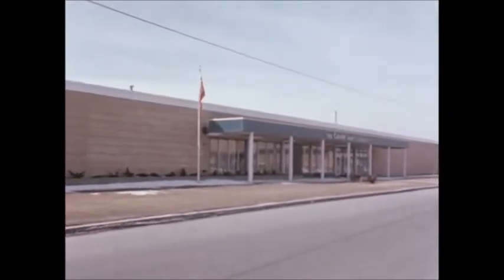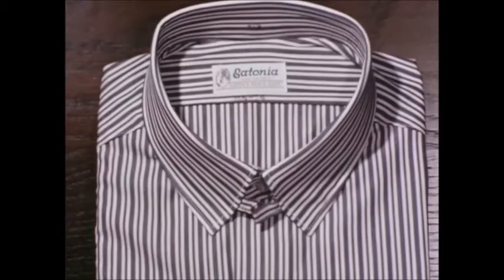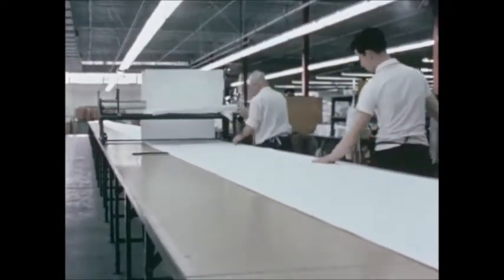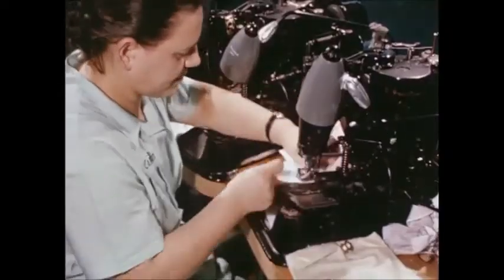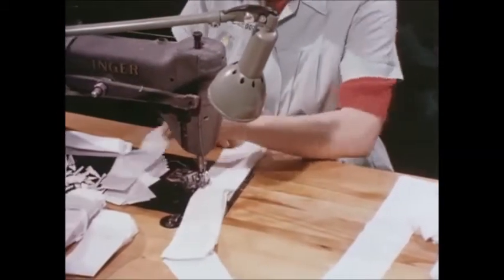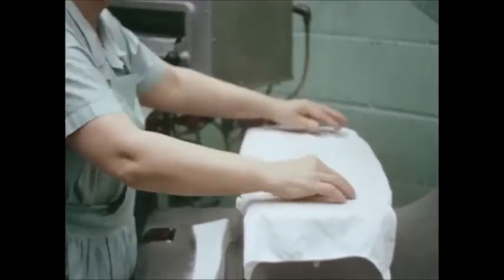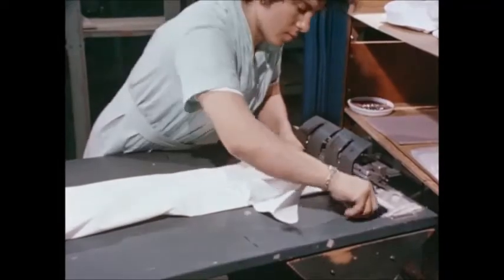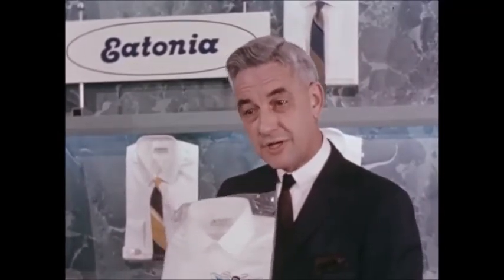Story of a Shirt (1963)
This video explains the various manufacturing processes involved in creating a shirt. It features footage from the exterior and interior of the Caledon Shirt Company factory, including workers.

Cette vidéo explique les différents procédés de fabrication utilisés dans la création d’une chemise. Elle présente des séquences de l’extérieur et de l’intérieur de l’usine de la Caledon Shirt Company, y compris des travailleurs.

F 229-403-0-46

ontario.ca/archives

This archival video does not necessarily reflect the views of the Government of Ontario today.

Cette vidéo d'archives ne représente pas nécessairement l'opinion du gouvernement de l'Ontario d'aujourd'hui.